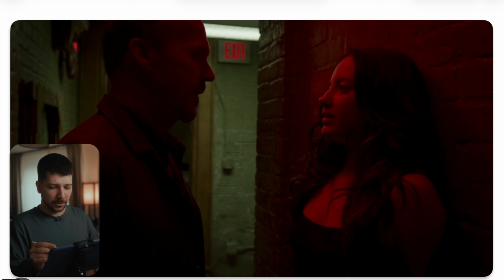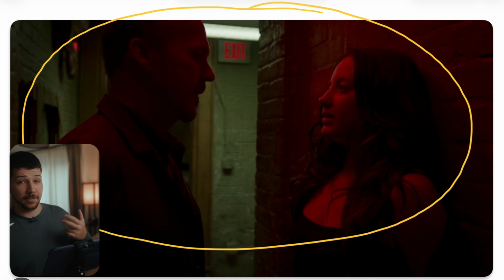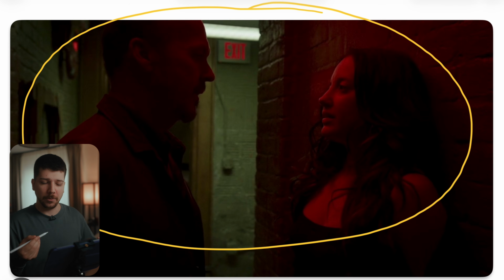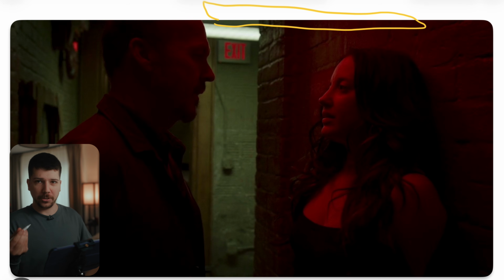How to Light a One Take Video!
Shooting a one take video is one of the hardest challenges in filmmaking.
From small Ronin and Sony FX3 gimbal setups to large Steadicam productions with ARRI Alexa cameras, the core principles stay the same.
In this video, I break down practical lighting techniques that help you maintain a consistent cinematic look throughout an entire one take shot.
You will learn how to place lights, motivate sources, control exposure, and design a lighting setup that works with camera movement instead of against it.
These techniques are used in commercials, music videos, and narrative films and can be applied even on smaller productions with limited gear.
If you want your one take videos to feel intentional, cinematic, and polished, this breakdown will help you get there.